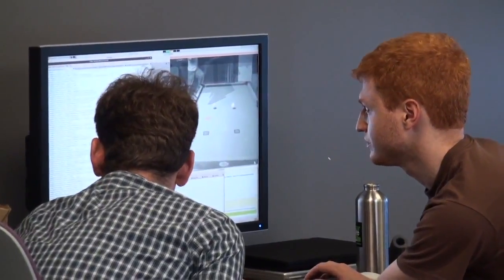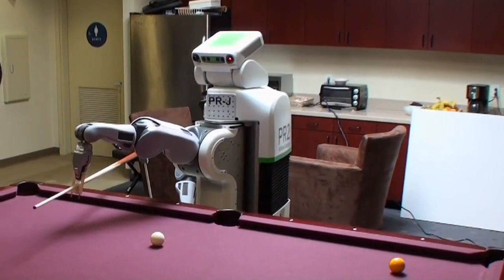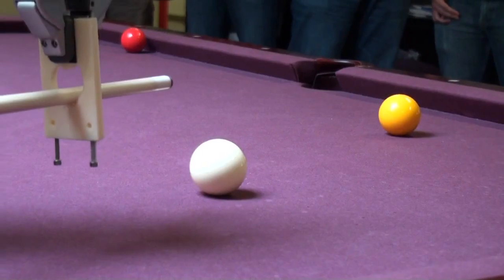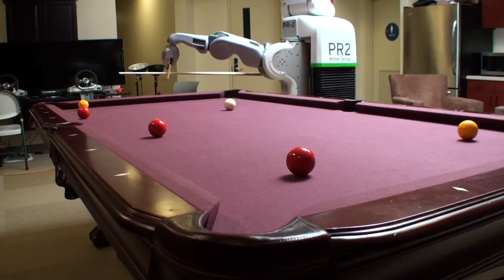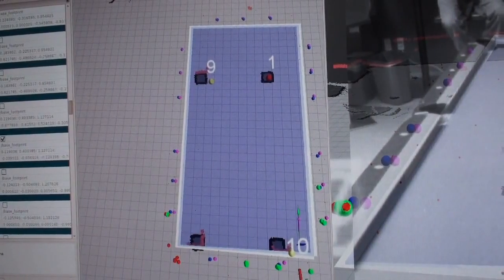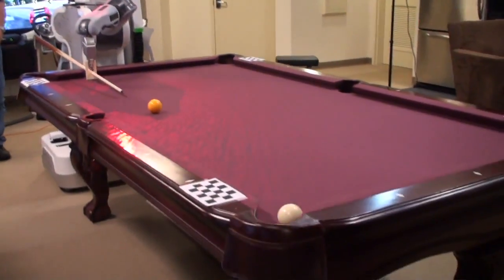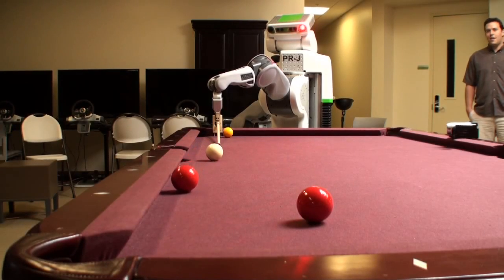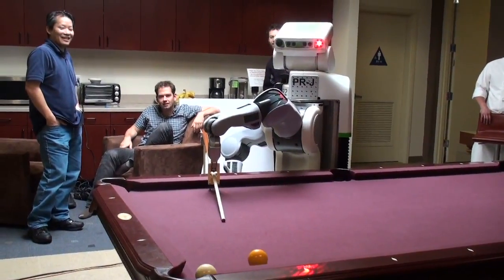PR2ロボットがビリヤード！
086_PR2PlaysPool.mp4